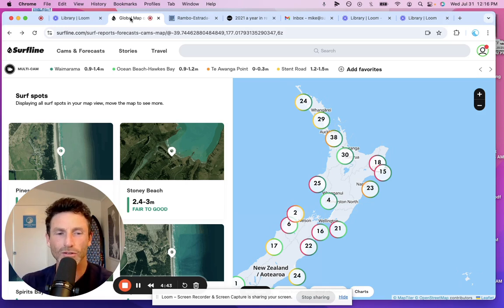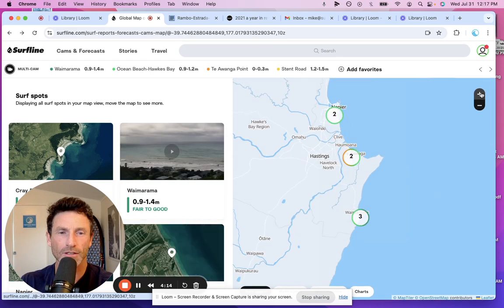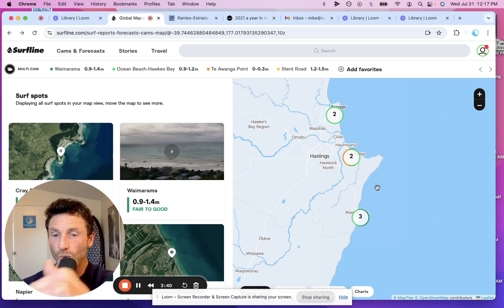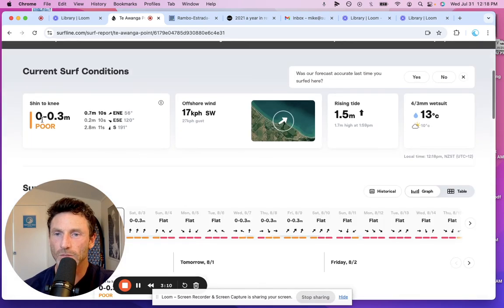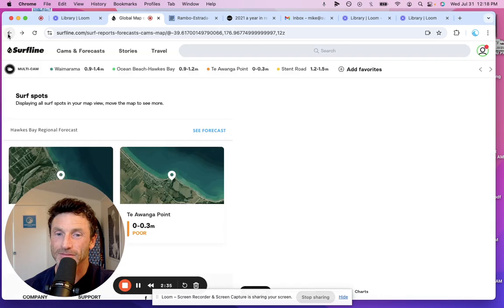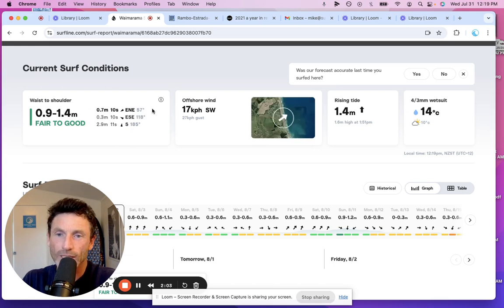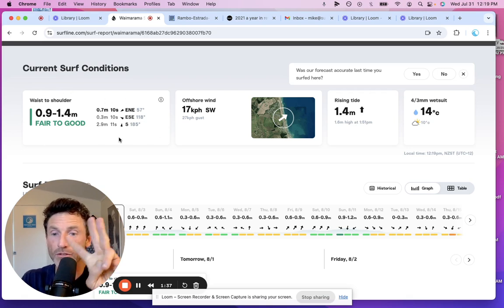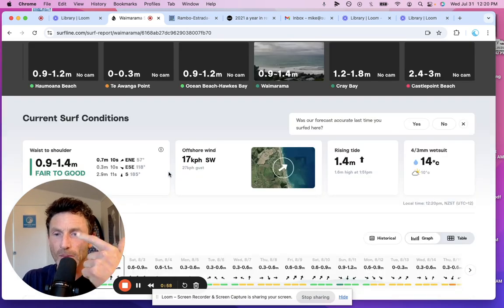How To Use Surfline Properly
How to use Surfline forecast app for your local beach.
For accurate local surf forecasting you need to understand how to use Surfline properly.